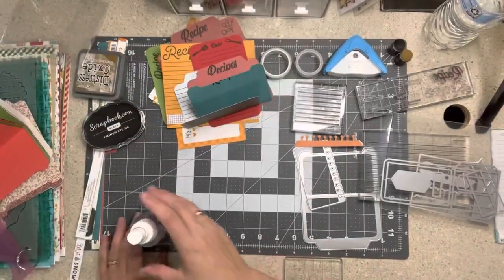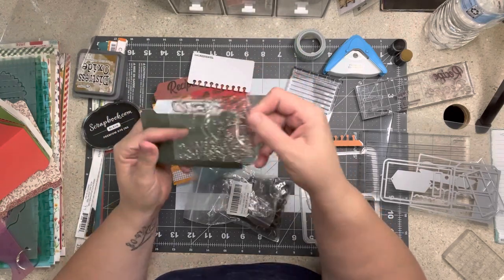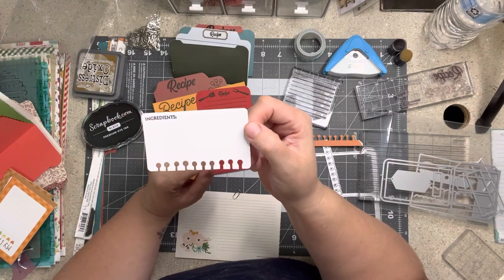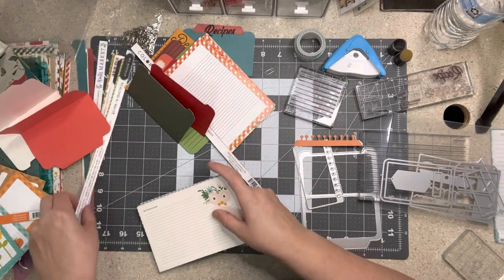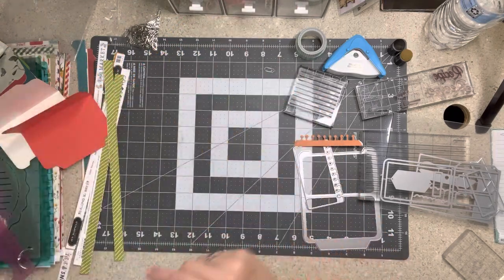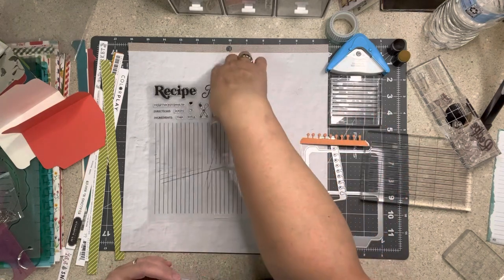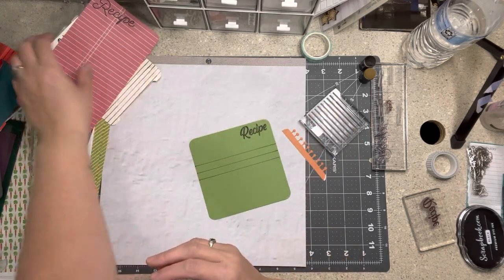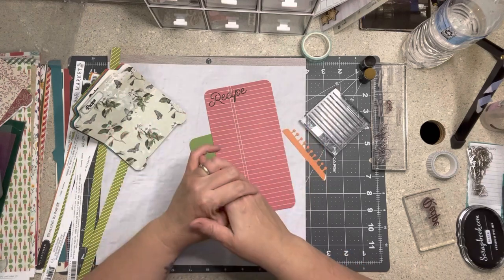Make Recipe Cards with Scraps | Scrapbooking Recipe Book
Making Recipe Cards to use in the Recipe Scrapbook project.

Here is the link for the entire Series of making a Recipe Scrapbook:

Products or things I have mentioned in the video here::

Small paper clips (no longer available where I purchased them but here is a link)

ONLYKXY 100 Pieces 16mm Mini Black Nickel Paper Clips, Retro Paperclipa, Office Clips Assorted

Die set used in video here:

3 Pcs Card Package Die Cuts DIY...

Stamp sets in video here:

Set one: Recipes Transparent Clear...

Set two: 2 Sheets Recipe Alaphabets Stamps...